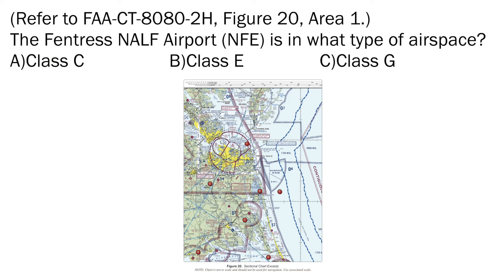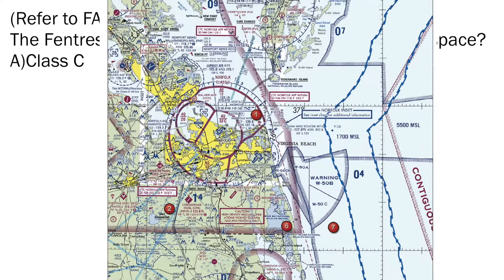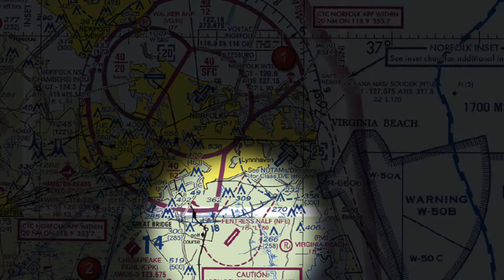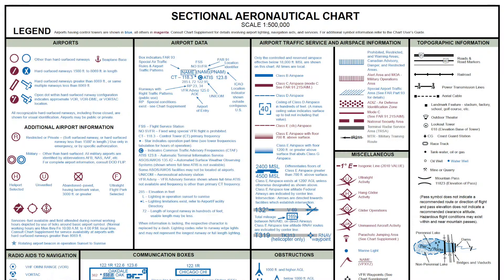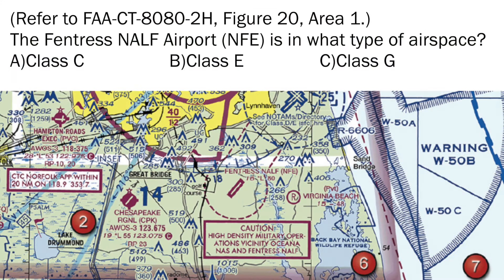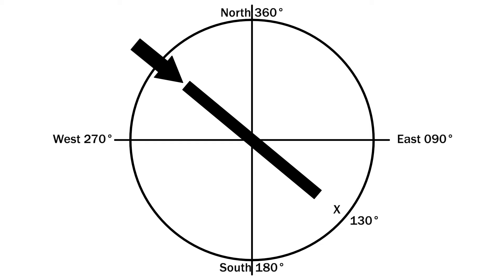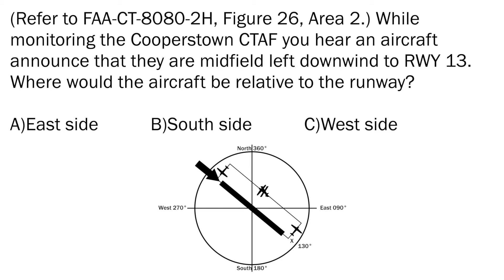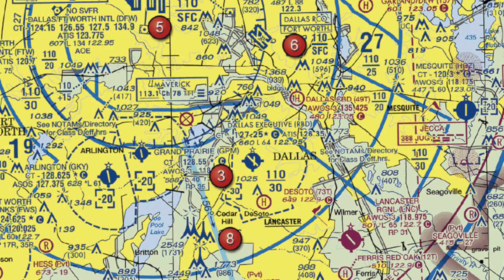FAA Part 107 Chart-Reading Question Walkthrough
*2025 Update: The practice test has been updated with new questions.*

Stuck on how to answer chart questions on the Part 107 Remote Pilot Test? This video will walk you through several of the chart-reading questions you might see on the Part 107 Remote Pilot Test.
I'm a current FAA-certified instructor and have taken numerous FAA tests. Here are some techniques I used that can help you pass your Remote Pilot Test!
Example question bookmarks:
#1: 1:18
#2: 3:23
#3: 5:19
#4: 7:35
#5: 10:46
#6: 12:55
#7: 14:00
#8: 15:48